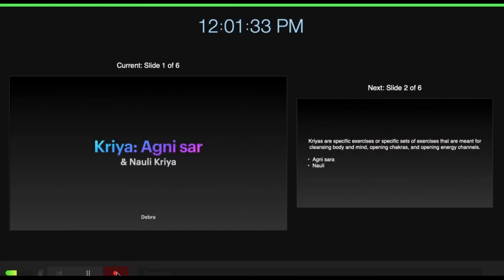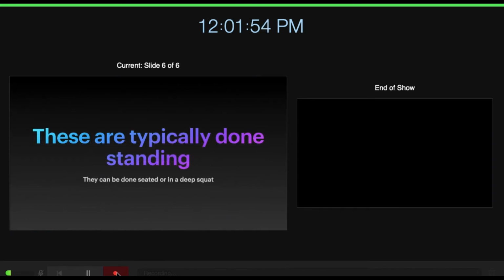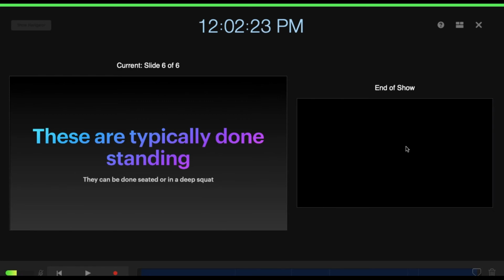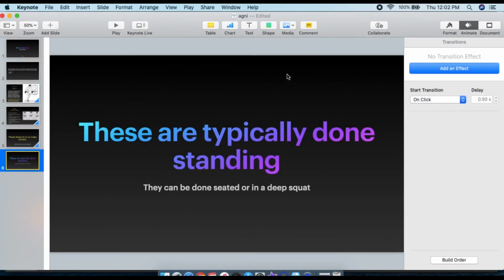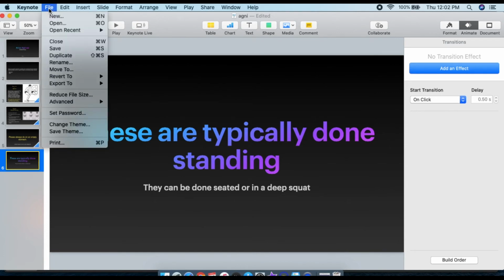How to Record & Export a Lesson Video in Apple Keynote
Hello course creators, record your lessons or any videos into a movie file in Keynote. Export to upload for use or take to iMovie or editing software for more changes. Tips: Add your voice, editing mistakes, transitions, and quality.

Can be done on a Windows computer if using Keynote on iCloud... need great internet speed.

If you have a very long talking head, standing, or fitness video then add that in editing software (iMovie) rather than putting that part in Keynote... to save time recording. Shorts clips can be used in Keynote just wait to play all the way til finished before next slide.

Animations or video boxes will play during click through. Watch and allow time for them to finish.

I teach on Udemy and Skillshare. I love helping others create courses and lessons. Share your creativity with students by learning Keynote tricks.

The First 10 only free til Nov 24: Code: FIRST10FREEMONTH